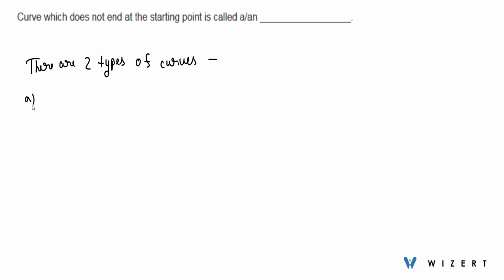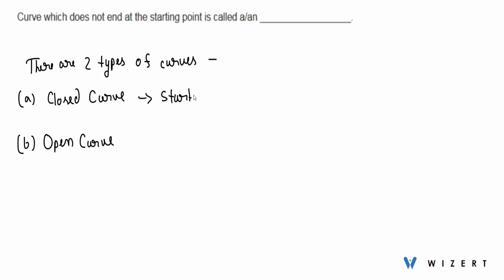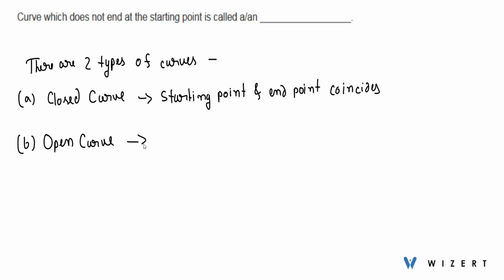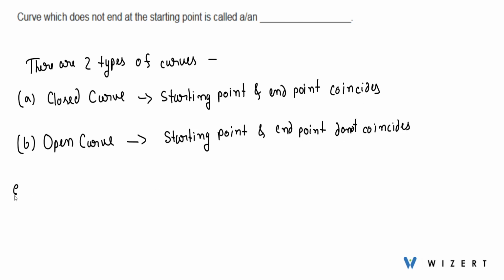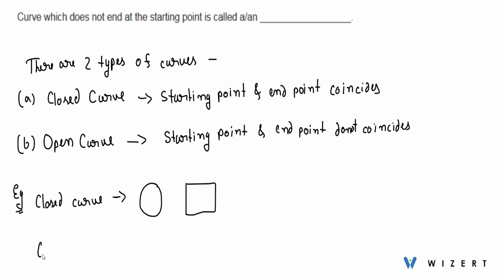Grade 8 Math Visualizing Solid Shapes Video Lessons - Set 1613205285